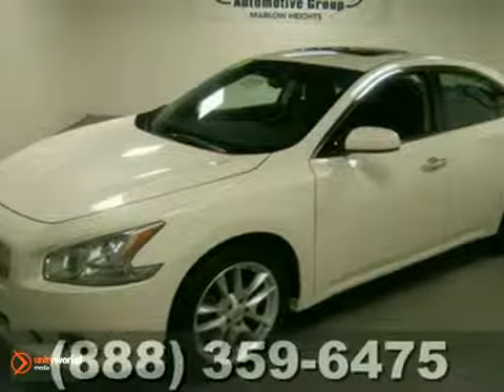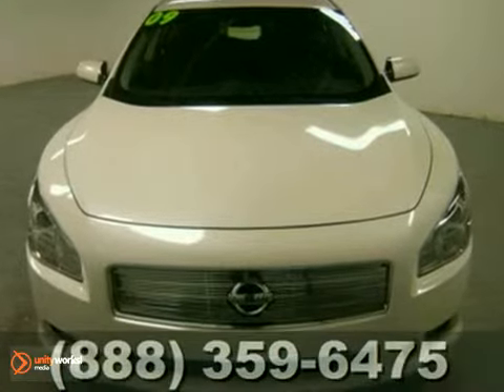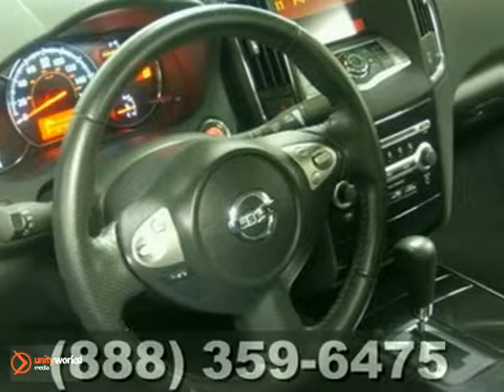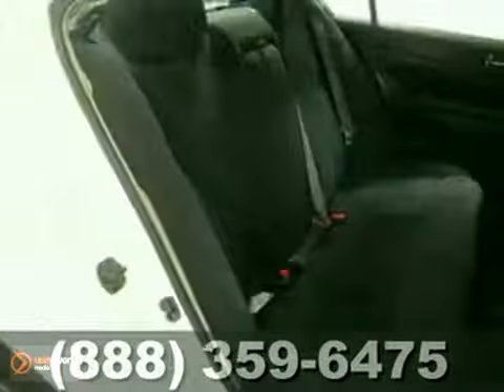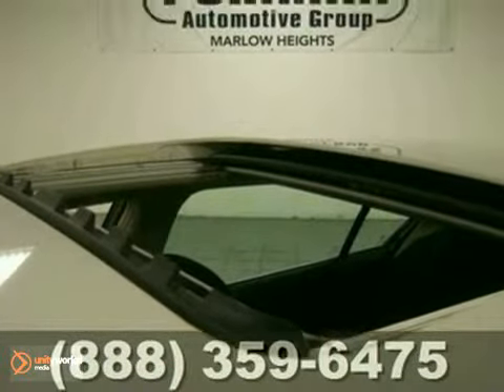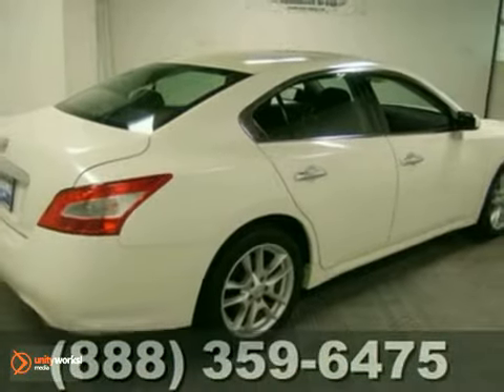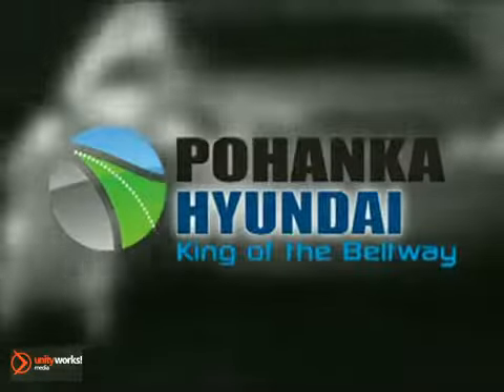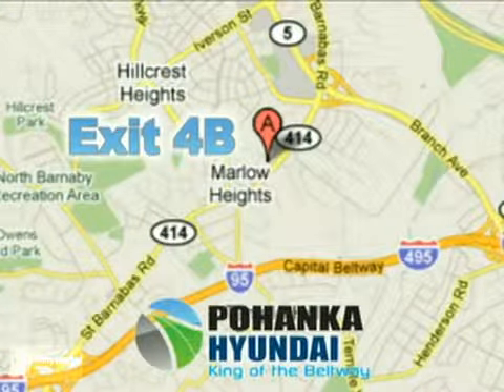2009 Nissan Maxima 16600DR in Marlow Heights MD - SOLD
SOLD - If you are looking for real value on a great used car, Pohanka Hyundai Marlow Heights MD invites you to come in and test drive this 2009 Nissan Maxima, stock# 16600DR. We are conveniently located near Marlow Heights MD Washington-DC, MD and known for our great selection, reliability and quality. Come take a look at this 2009 Nissan Maxima today.

4501 St. Barnabas Road
Marlow Heights MD Washington-DC MD, 20748

** 2009 Nissan Maxima ** CARFAX: 1-Owner Buy Back Guarantee Clean Title No Accident Carfax Report Purchased 06/23/2011